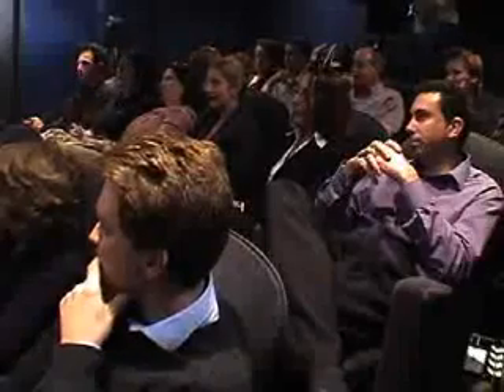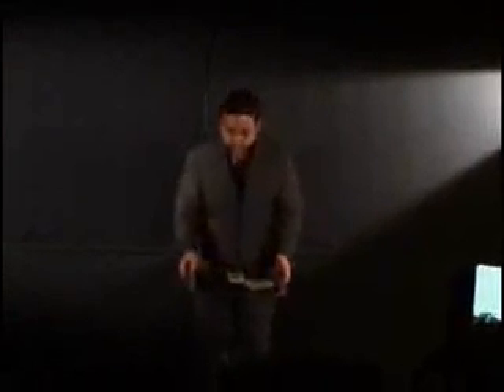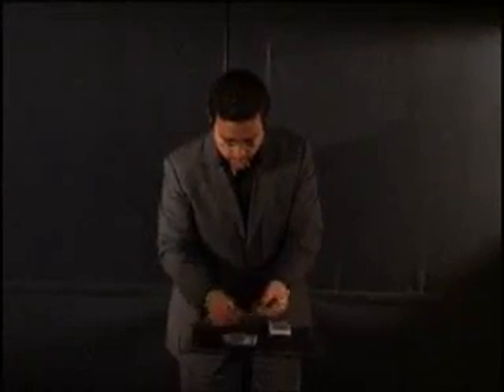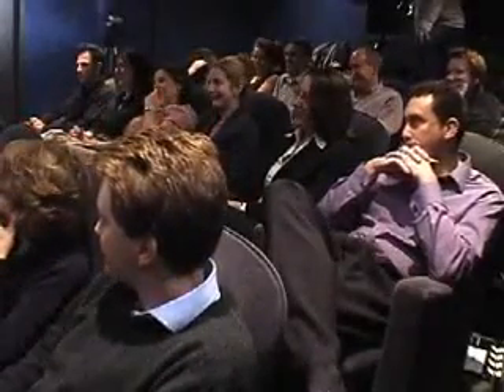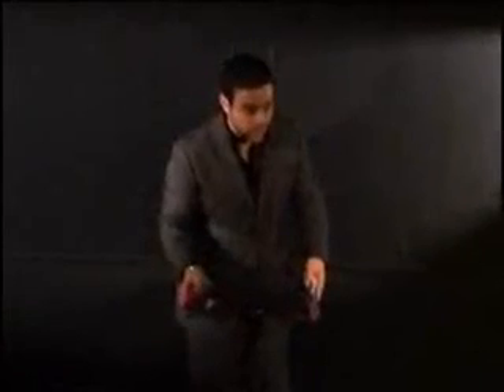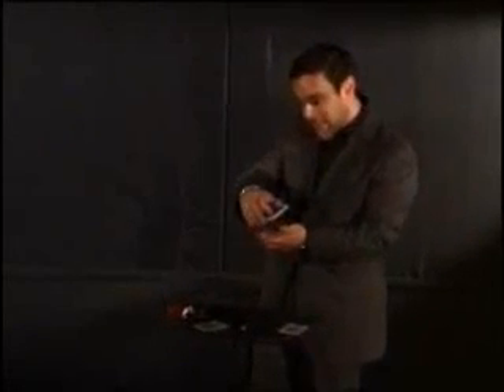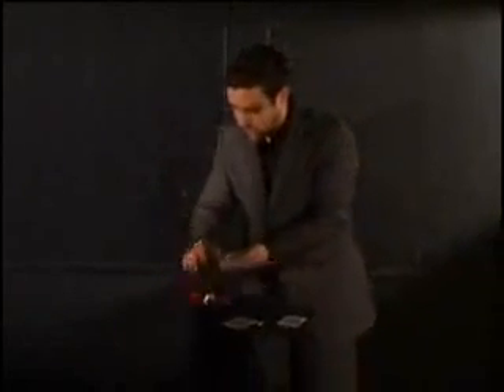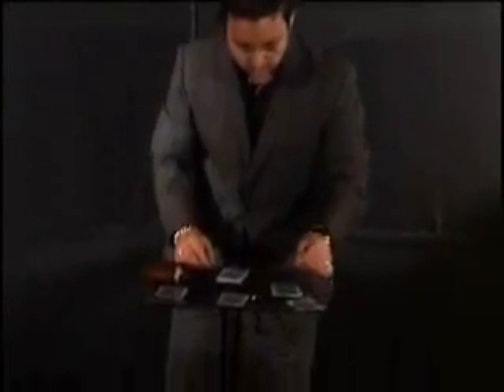Hidden Universal by Andy Nyman